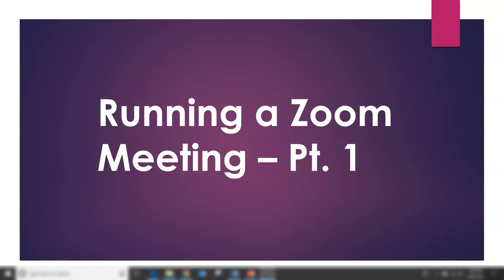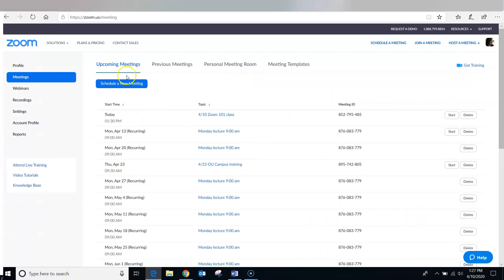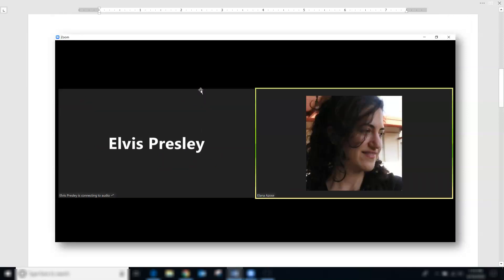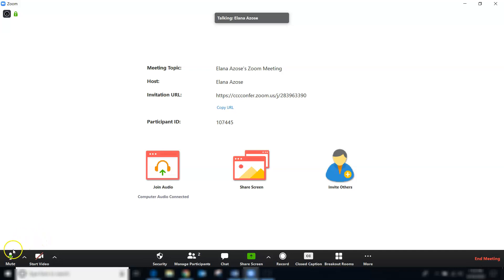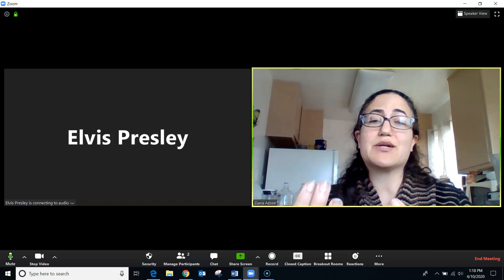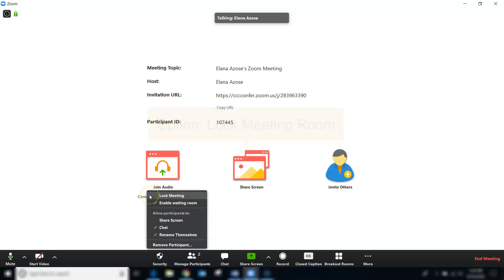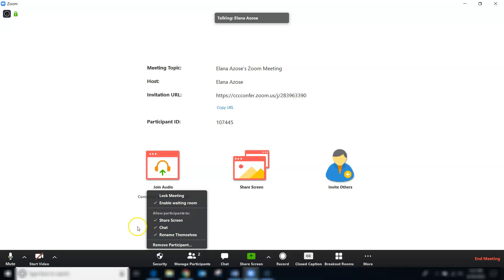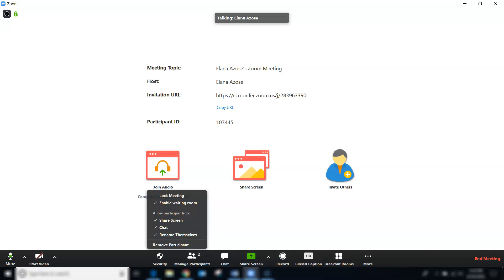How to Run a Zoom Meeting - Part 1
This video goes over some of the basic features for running a Zoom meeting, including mute/unmute and the video on/off feature. It also discusses the different features you can enable or disable via the new Security icon, such as Lock Meeting, Enable Waiting Room, Allow participants to share their screens, Chat, and Allow participants to rename themselves.